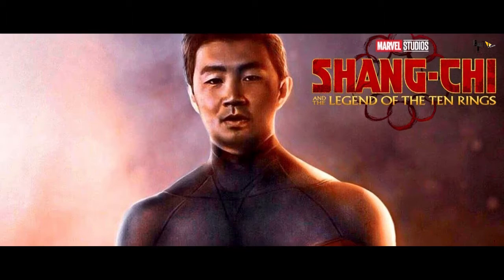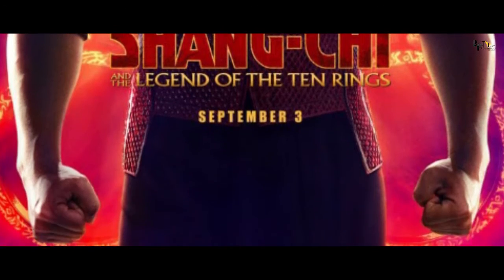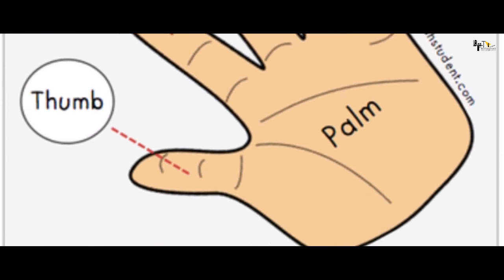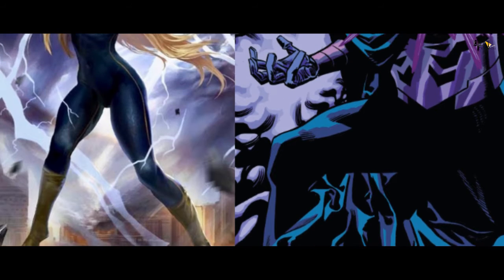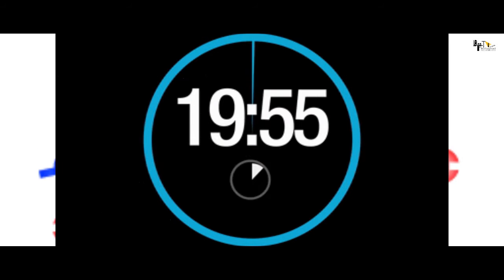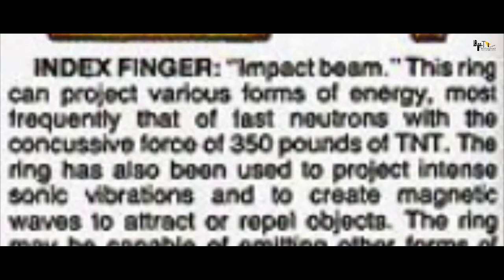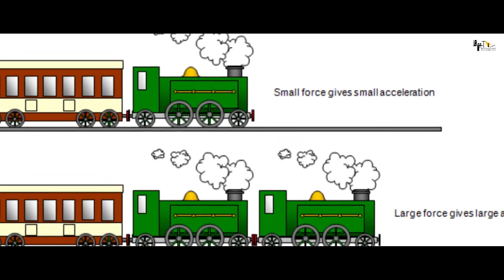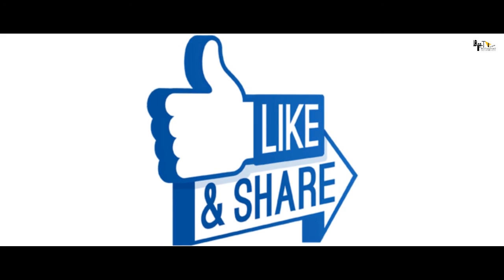Shang Chi and the Legend of the Ten Rings | 35 Trending Facts | Simu Liu | Awkwafina | Tony Leung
Check out Shang chi and the legends of the ten rings top interesting facts by bollygrad studioz .
Shang chi and the legends of the ten rings is upcoming hollywood adventure movie leading role by simu liu.

Kis ring ki madad se shang chi levitate kar sakte hai ?
 kya powers hai shang chi ki right hand ki legendary rings mein?

Shang chi is the upcoming asian superhero in marvel cinematic universe, who possesses the powers of 10 rings. 5 rings in each hand, discussing about the right hand, he have the ABSOLUTE DARKNESS in pinky finger, DISINTEGRATION BEAM in the ring finger, VORTEX BEAM in the middle finger, IMPACT BEAM in the index finger and the MATTER REARRANGER in the thumb.

Shang-Chi and the Legend of the Ten Rings is an upcoming American superhero film based on the Marvel Comics character Shang-Chi. Produced by Marvel Studios and distributed by Walt Disney Studios Motion Pictures, it is intended to be the 25th film in the Marvel Cinematic Universe (MCU). The film is directed by Destin Daniel Cretton from a screenplay he wrote with David Callaham and Andrew Lanham, and stars Simu Liu as Shang-Chi alongside Awkwafina, Tony Leung, Michelle Yeoh, Fala Chen, Meng'er Zhang, Florian Munteanu, and Ronny Chieng. In the film, Shang-Chi is forced to confront his past after he is drawn into the Ten Rings organization

Another Marvel icon is joining the MCU: Shang-Chi, the Master of Kung Fu! But who is Shang-Chi, and why is he regarded as one of the greatest warriors in the Marvel Universe? Let's break it down.
With February already on its way next week, Shang-Chi and the Legend of Ten Rings will soon be just five months from release. Even though the box office remains in a constant state of flux, Shang-Chi is still very much a tentpole feature and will have a marketing budget of tens of millions. Sooner or later, the film will have to release its first teaser trailer and if the stars align just right, that could come as soon as next weekend.

You see, Super Bowl LV takes place on Sunday, February 7th, and Marvel's had a history of advertising movies at the Big Game. Case in point, last year's Super Bowl included teasers for Marvel Studios' upcoming slate of Disney+ shows, including quick first looks at WandaVision, The Falcon and the Winter Soldier, and even a shot at Loki. Though delays pushed those shows back by months, the timing was still accurate according to previous releases from the studio.

Each year, the Super Bowl serves as the one destination for all major brands and Disney rarely misses out on a chance to advertising something. With the Simu Liu-led movie next up after Black Widow, it's a prime candidate for a major Super Bowl ad. On that front, it'd also make sense for Marvel Studios to do a second combined ad with new footage from both The Falcon and the Winter Soldier and Loki, as both shows premiere this spring. That said, AMC boss Adam Aron said Monday he feels confident theaters will have a regular summer box office season, part of which will be anchored by — you guessed it — Shang Chi.

“Looking ahead, for AMC to succeed over the medium term, we are going to need for much of the general public in the U.S. and abroad to be vaccinated,” Aron said in the statement. “To that end, we are grateful to the world’s medical communities for their heroic efforts to thwart the COVID virus. Similarly, we welcome the commitment by the new Biden administration and of other governments domestically and internationally to a broad-based vaccination program.”

Anchor : Shriya Arora
Script Writer : Abhishek Mickey